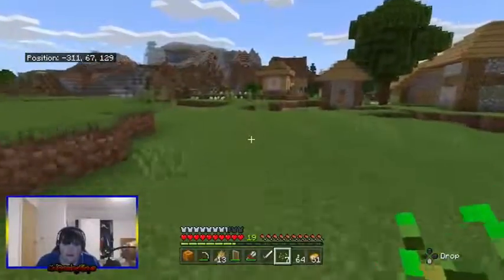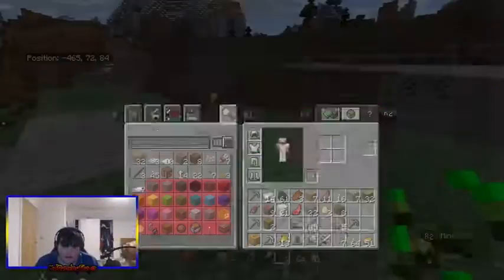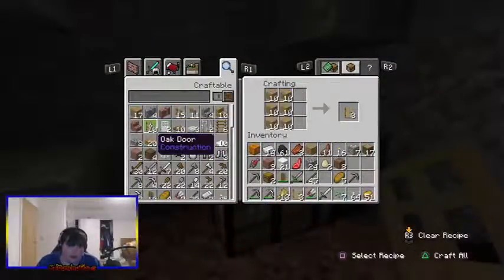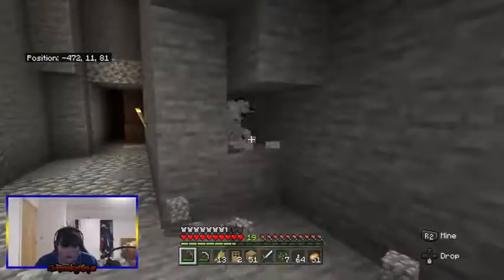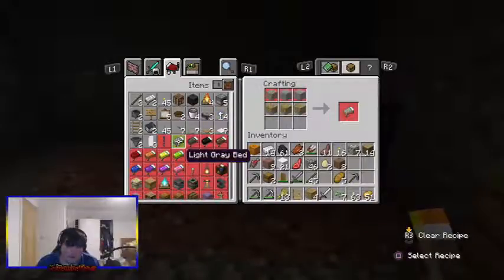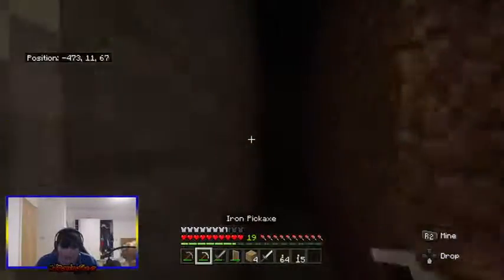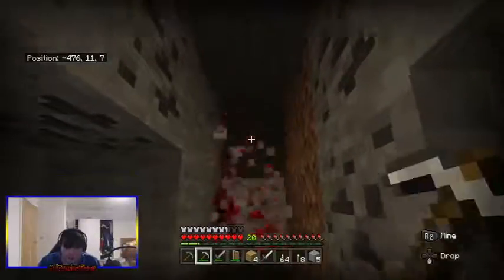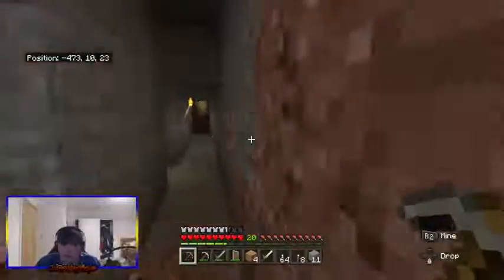Minecraft Survival PS4 S02E11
Welcome To S02E11 Of My New Minecraft Series On PS4

Thanks For The Music On This Episode